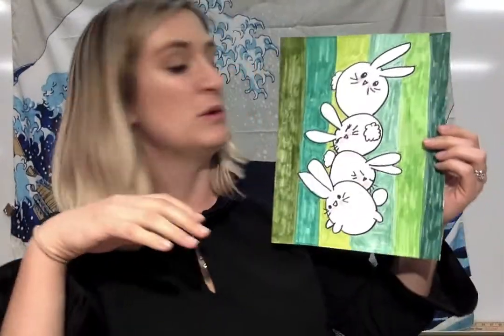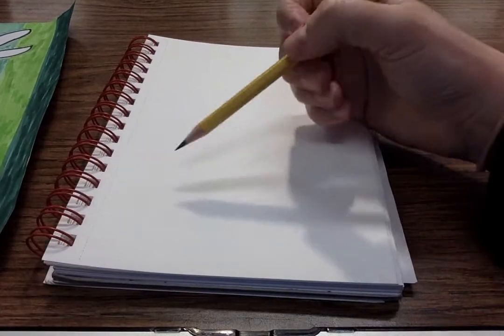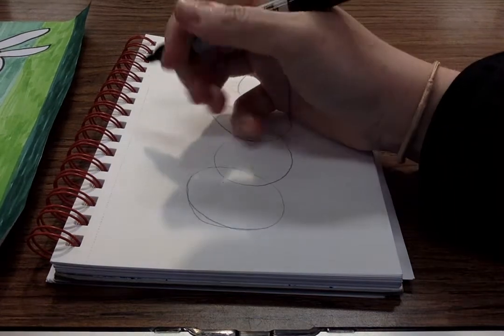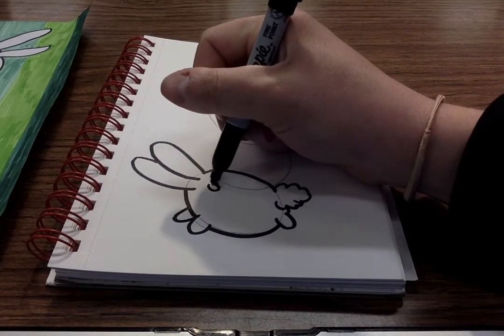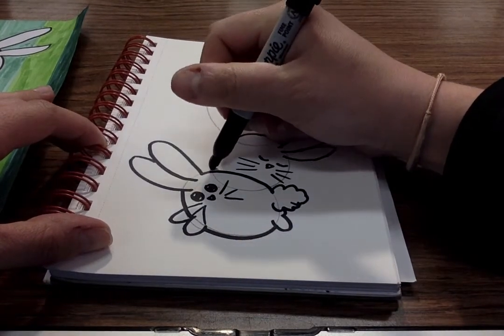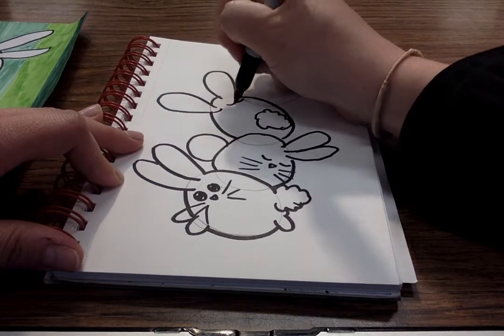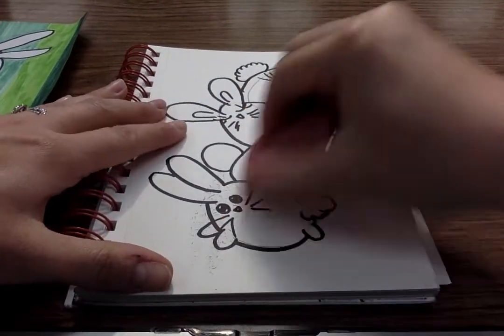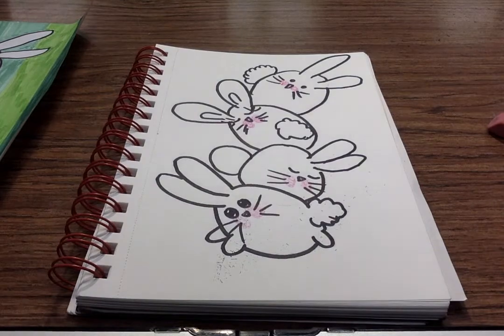Stack 0 bunnies